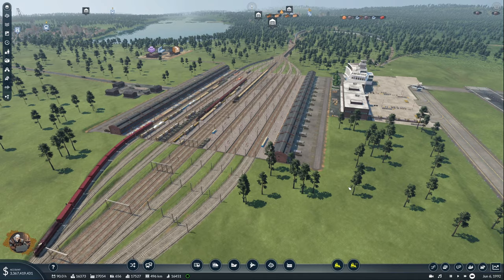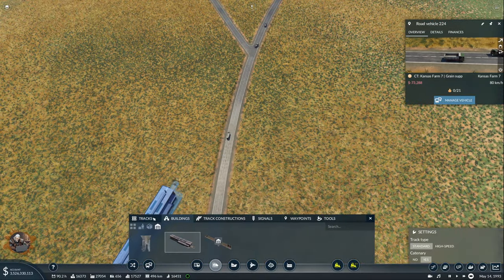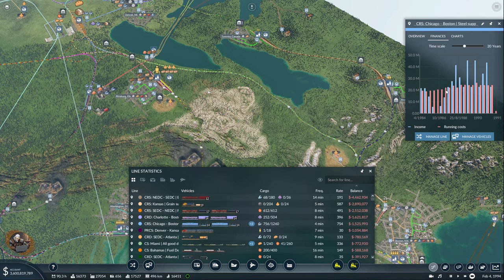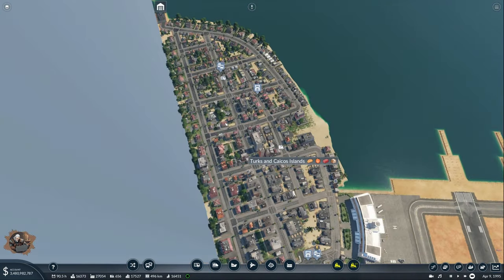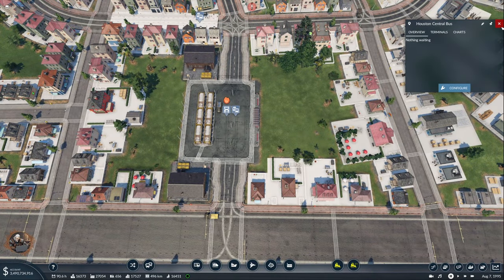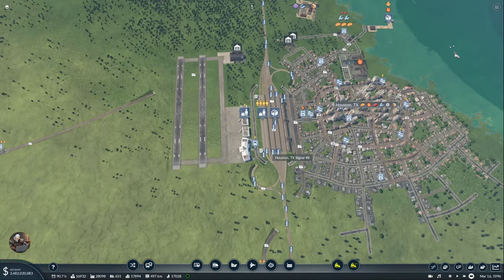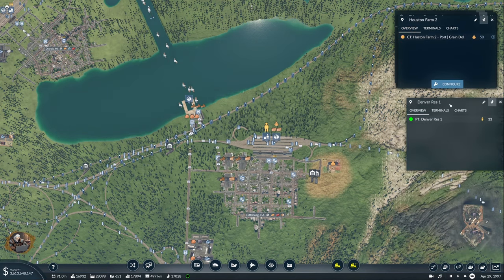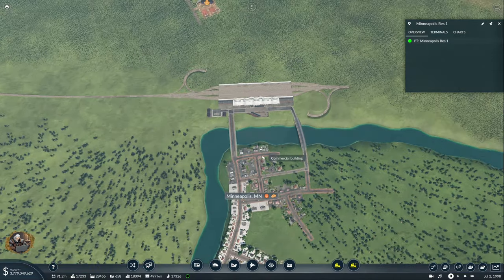Skyscrapers, Airports & Minneapolis | Transport Fever 2 - USA Hard Mode - Ep 48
Episode 48 of my USA playthrough with mods.
Goal of the playthrough is to connect the majority of the cities and fulfill their demands using Roads, Rail, Planes and Ships.

TIMESTAMPS
0:00 Intro
0:30 Denver lines
5:00 Fixing Kansas farms
14:00 Fixing overloaded stations & checking lines
25:00 Fixing the Boston mountain connection
28:00 Airport expansion
33:40 Houston airport lines
42:00 More overloaded stations
53:00 Minneapolis